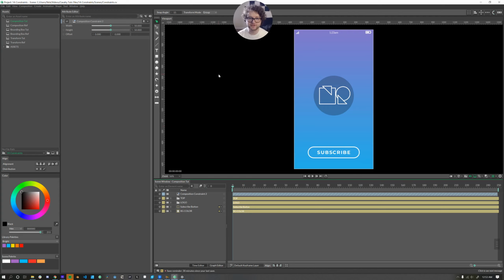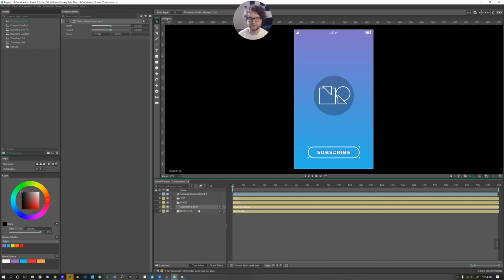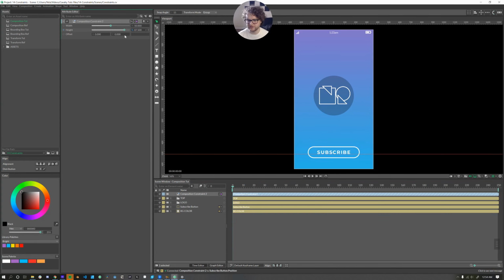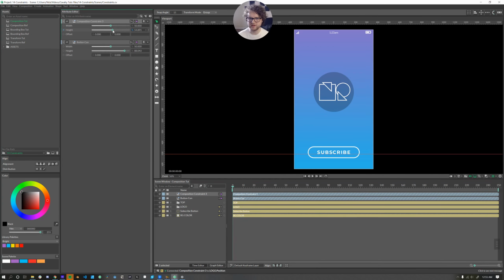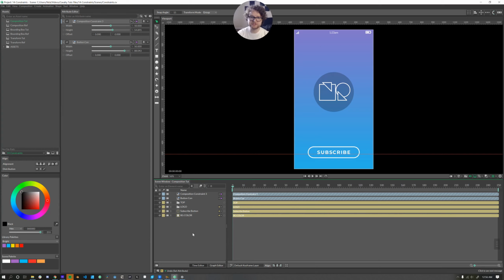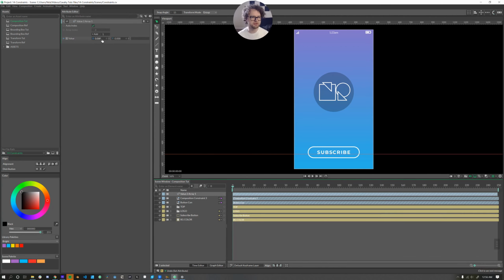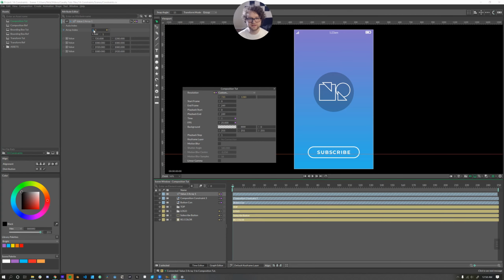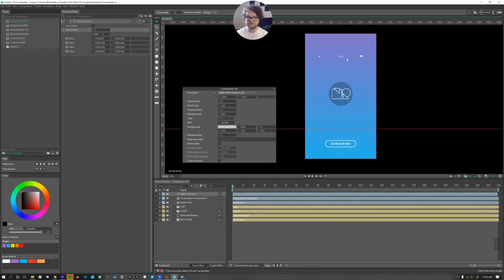Cavalry Tutorial - Composition Constraint [Multiple Aspect Ratios!]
Ever had to animate the same motion graphic for multiple aspect ratios? The Composition Constraint in Cavalry will be you best friend! Seriously, he sent me a Christmas card this year. But seriously, motion graphics will never be the same again with tools like this. Adobe, look out!